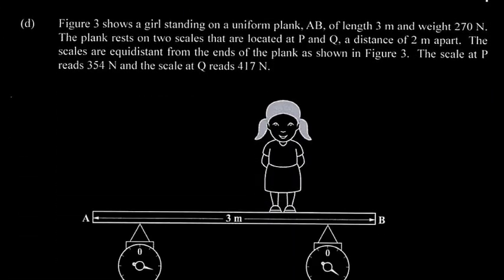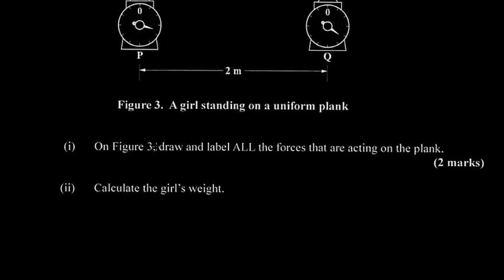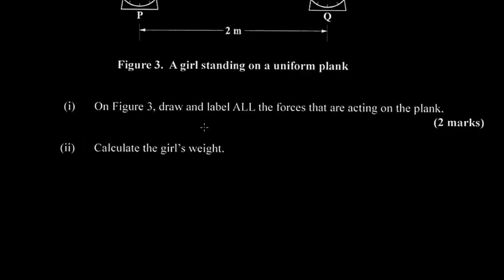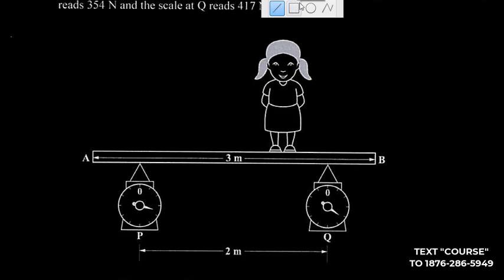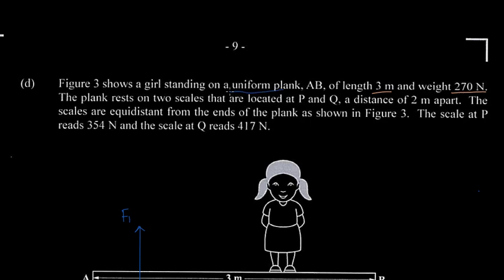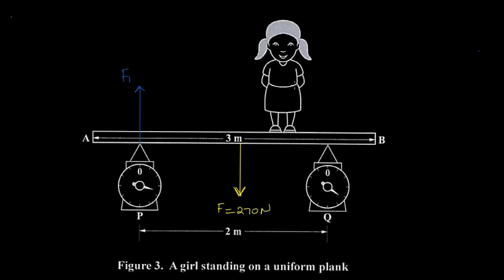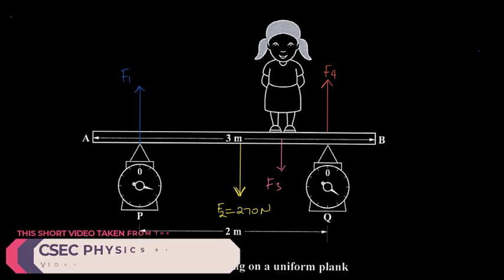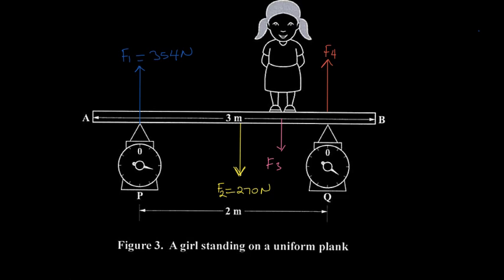Do you Need to Know This for Exam? - CSEC Physics - Turning Forces| Junior Roberts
CXC has released the topics you need to revise for your CSEC Physics exam one of these topics is Turning Forces. But what really is turning forces?

In this video I review a question on turning forces to help you master the topic.

Text "course" to 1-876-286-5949 to gain access to the complete revision package to help you prepare for your physics exam.

Complete package consist of
- Over 50 video covering all the topics listed by CXC
- Over 300 interactive multiple choice questions with instant feedback
- Available on demand
- From any device